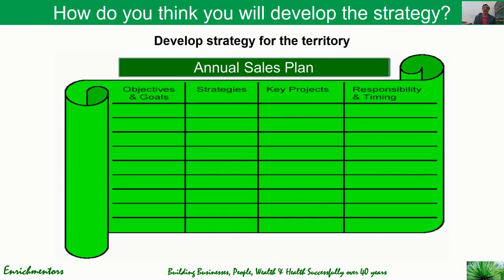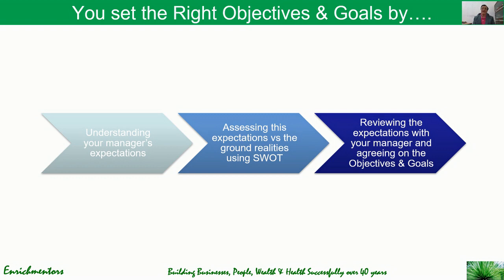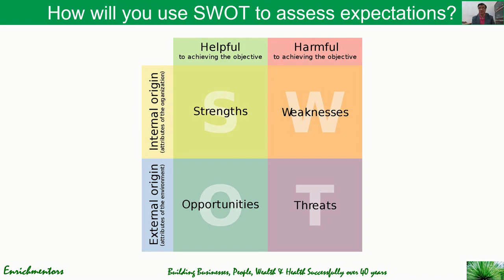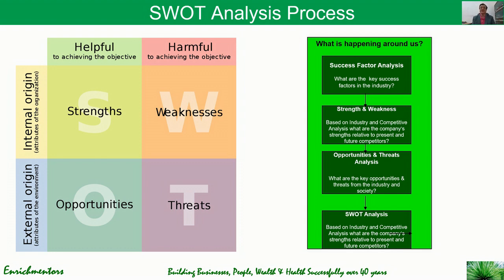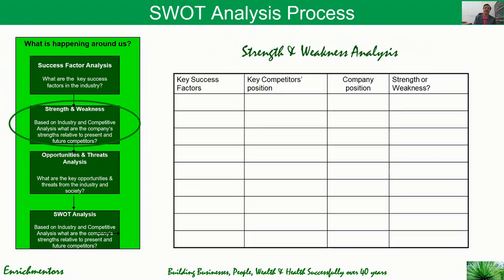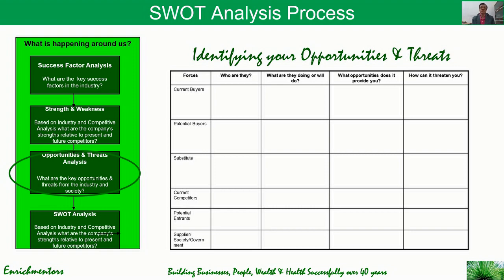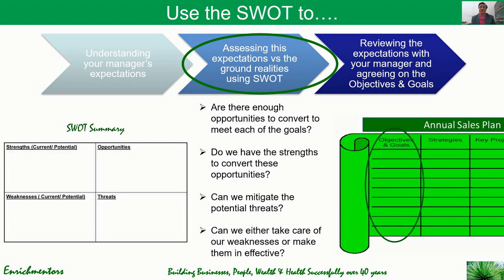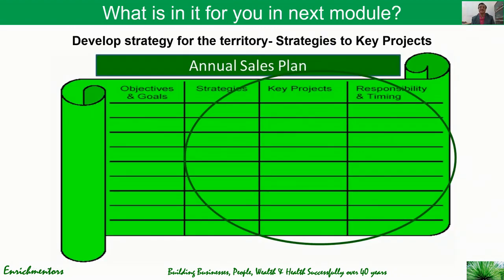How will you set Right Sales Objectives, Targets & Goals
Sales Excellence- Strategic and Operational Sales Training
Best of online courses in Selling Strategies, Techniques & Skilling; Unilever, J&J, Aviva & Volkswagen Sales Practices